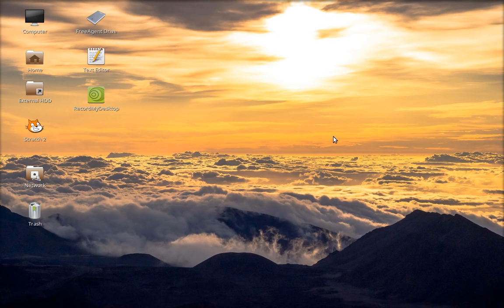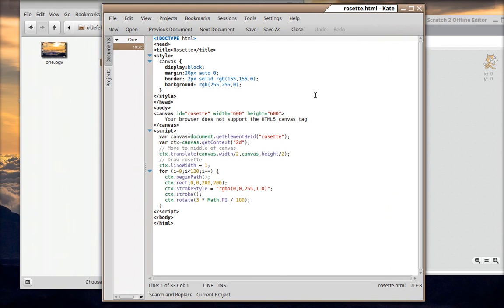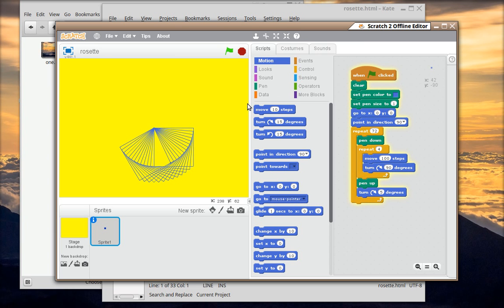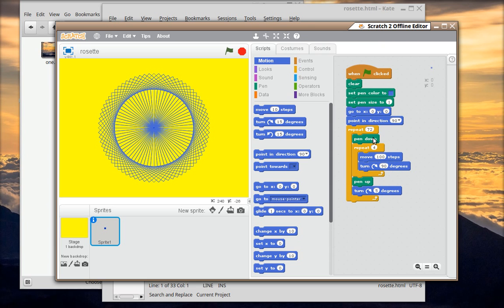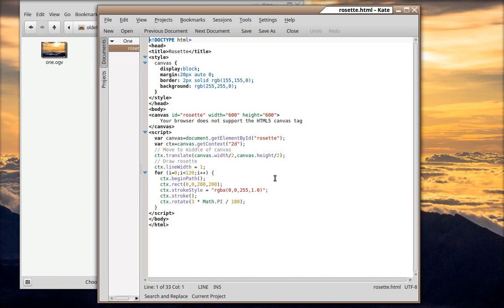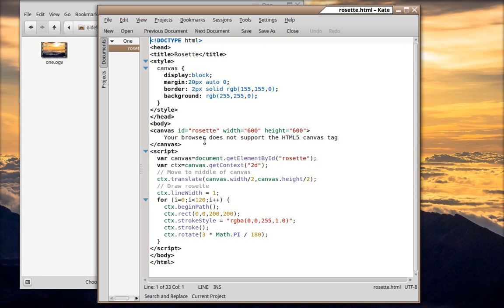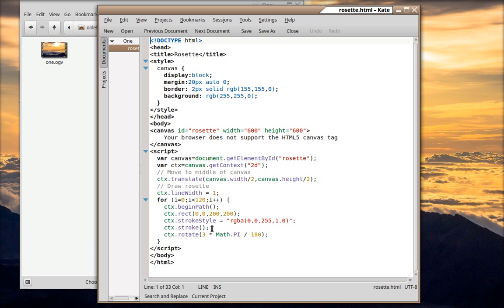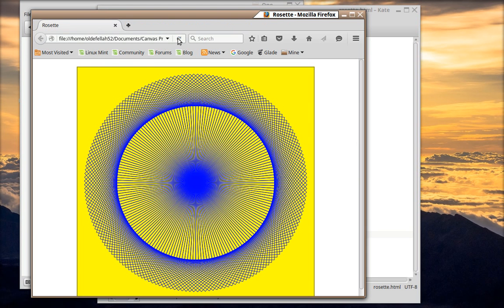Canvas Scratch #1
How a Scratch project looks in Canvas